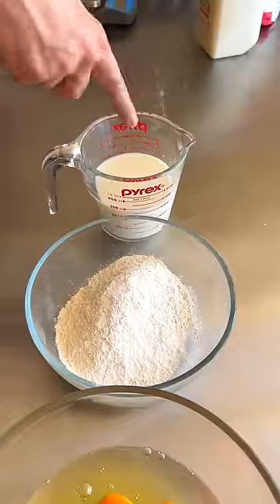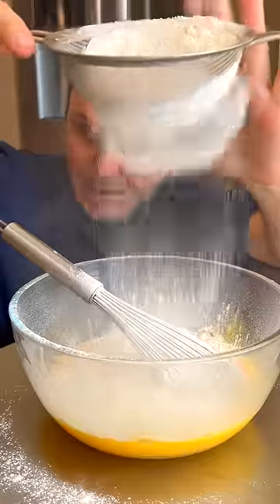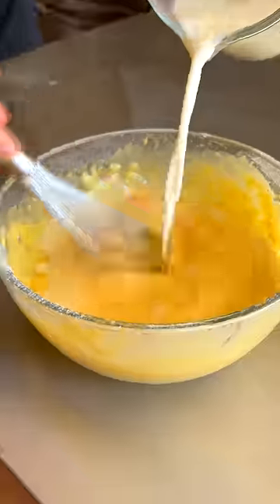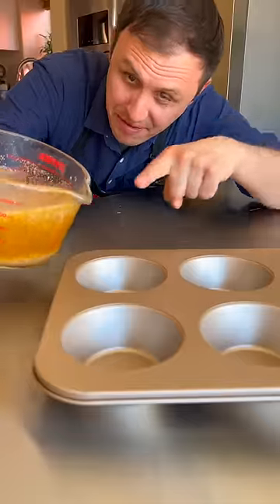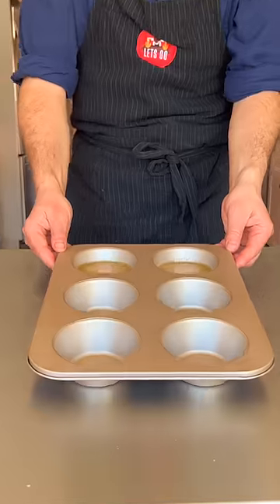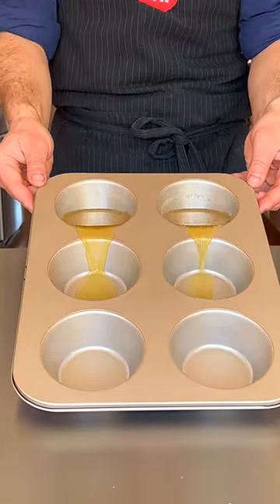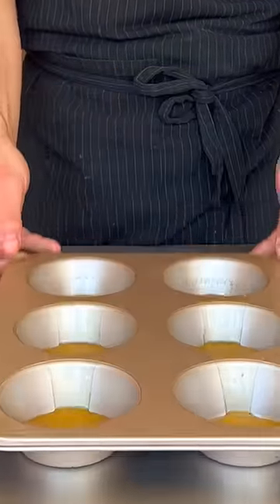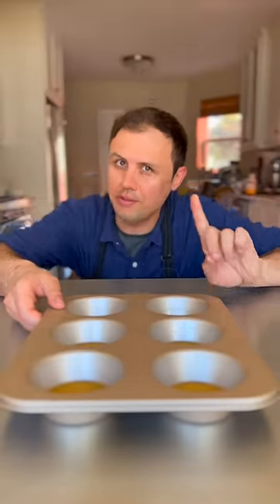Everyone Should Know How To Make Yorkshire Puddings